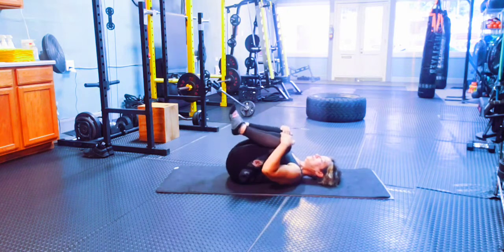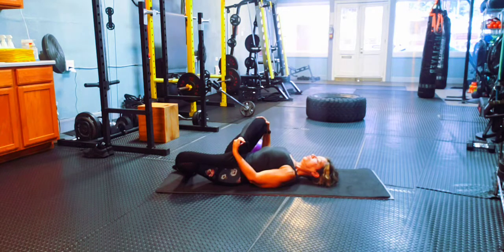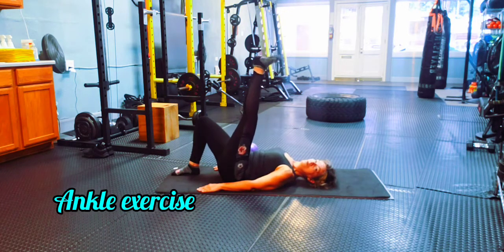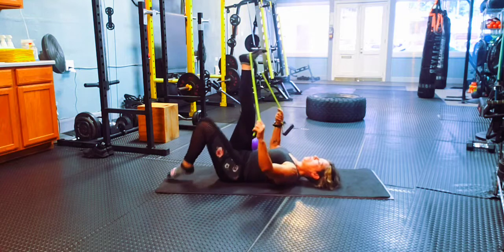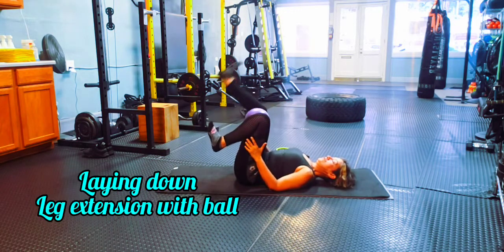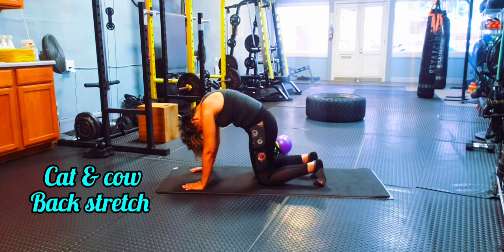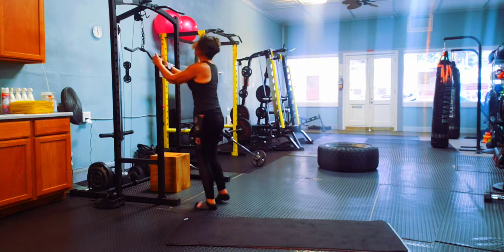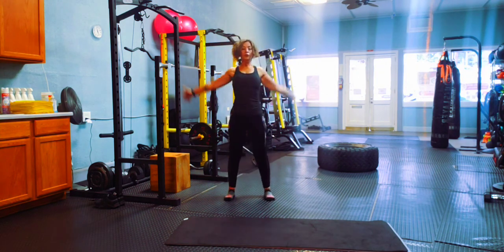Easy Whole Body Stretching Routine Improve Mobility and Flexibility, and Prevent Muscle Pain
This whole body stretching routine will improve flexibility and mobility as well as prevent muscle soreness after exercise.